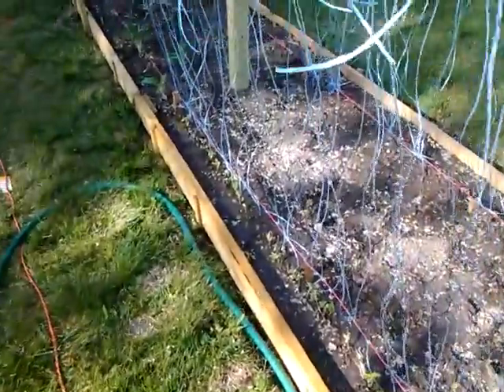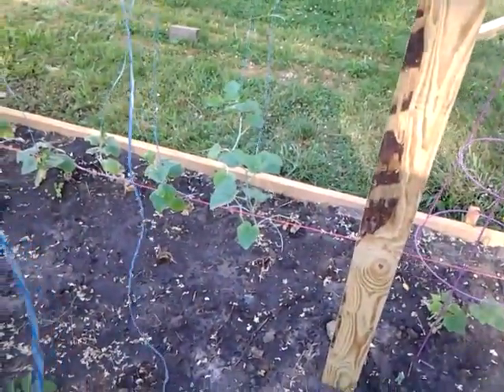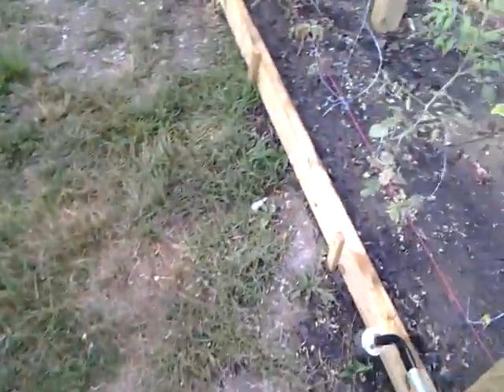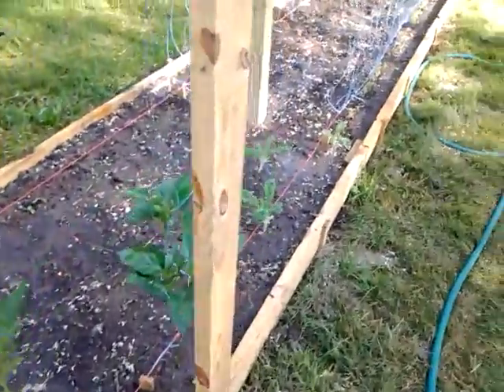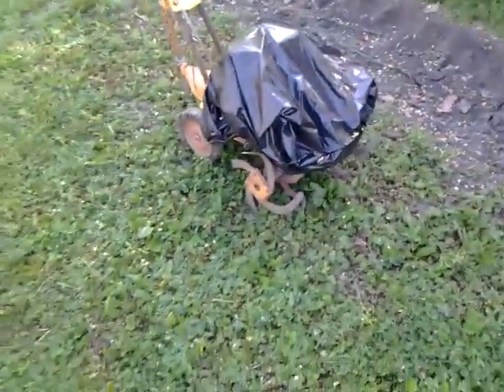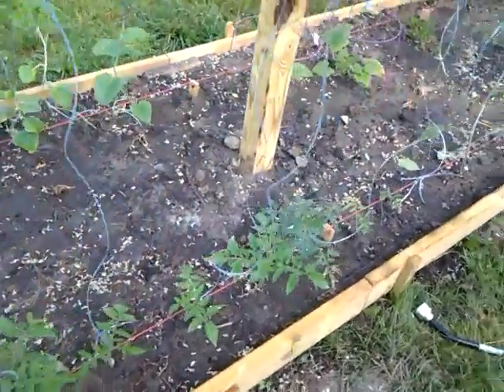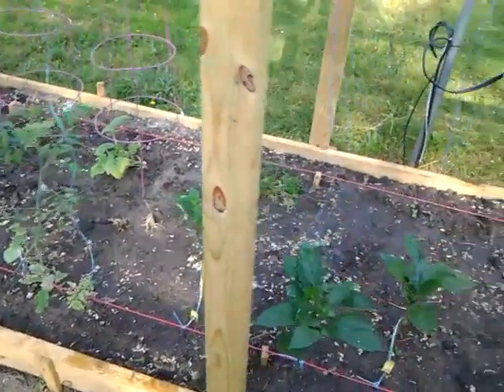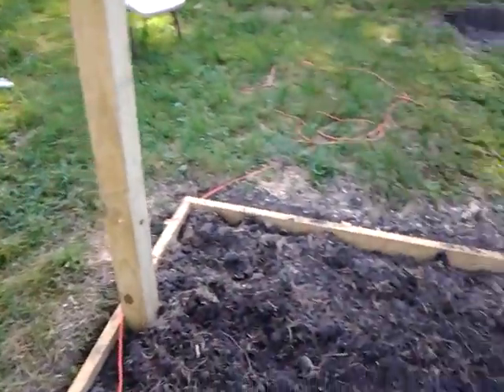Mittleider Gardening: Second Bed and T-Frames are in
Just plugging away and hour or two after work each night.